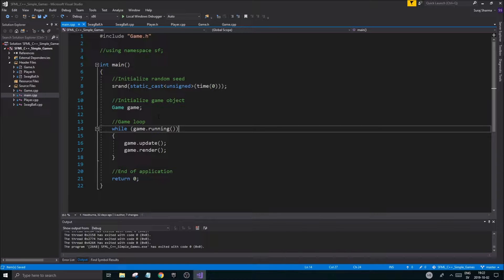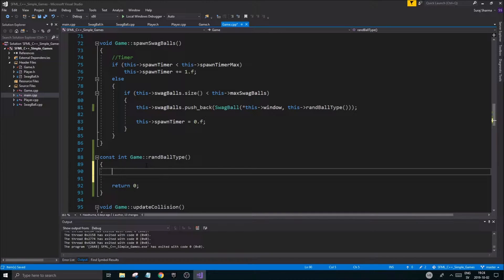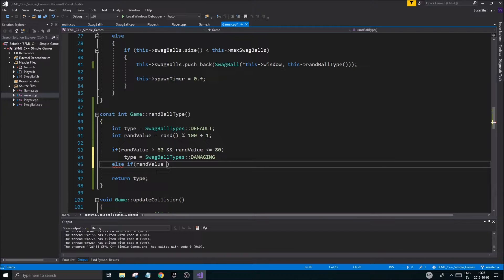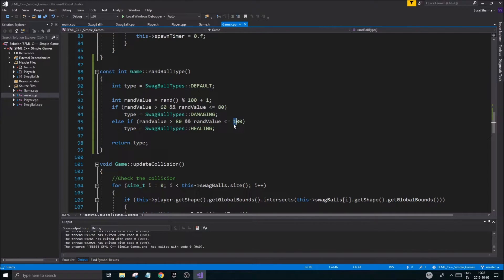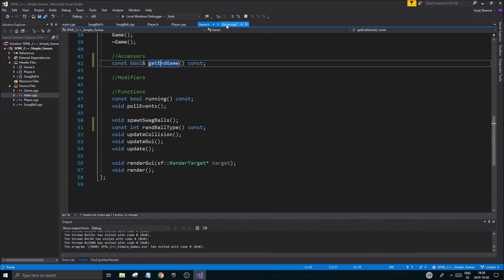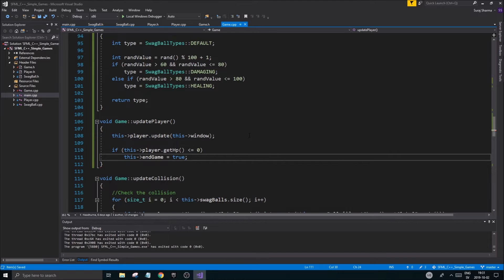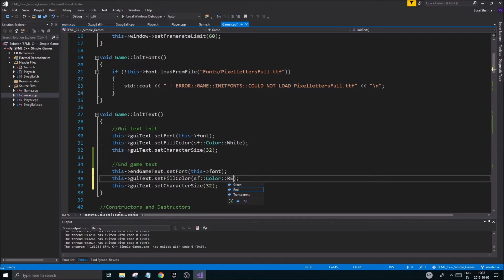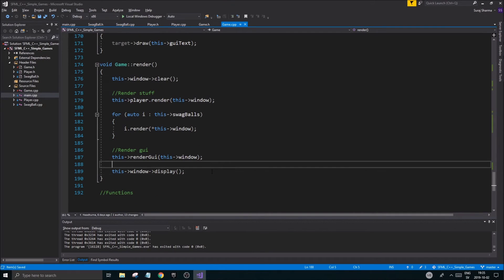[ C++ & SFML - Simple 2D Games ] - GAME 2 / FINAL - Ending game and Player death